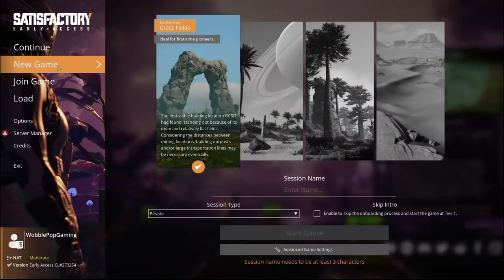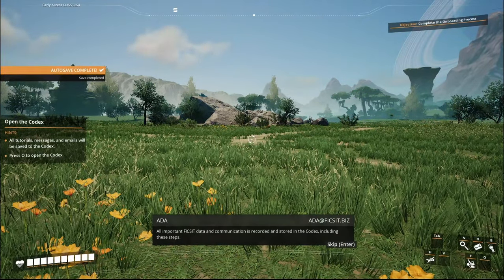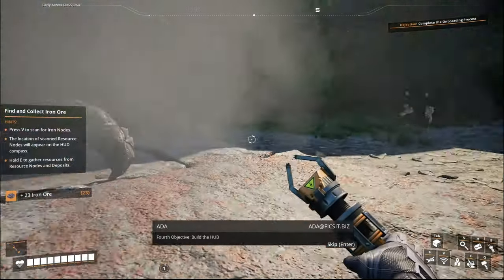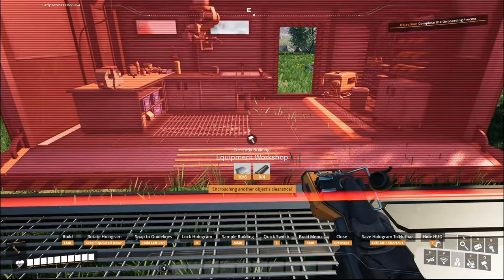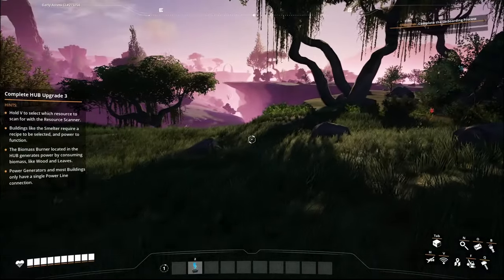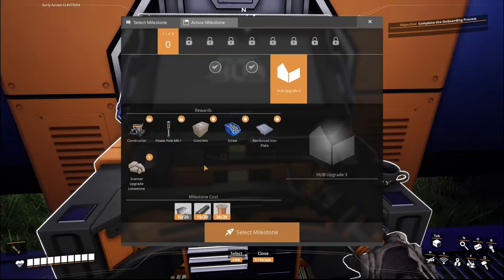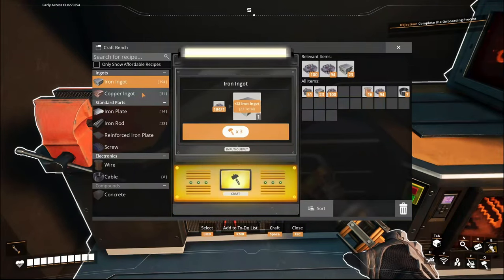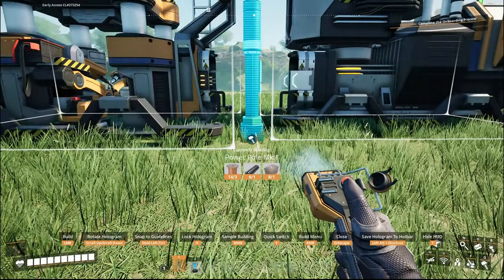SATISFACTORY (5 YEARS in the Making) -- Construct, Automate and Explore! This game is GREAT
Purchase SATISFACTORY on
STEAM